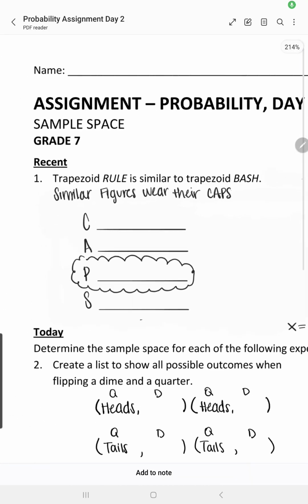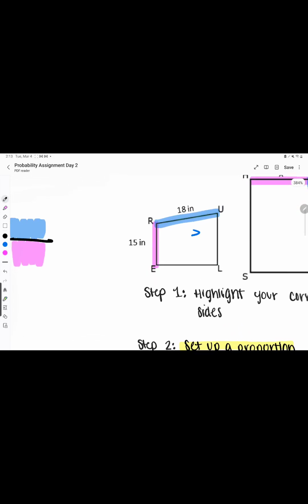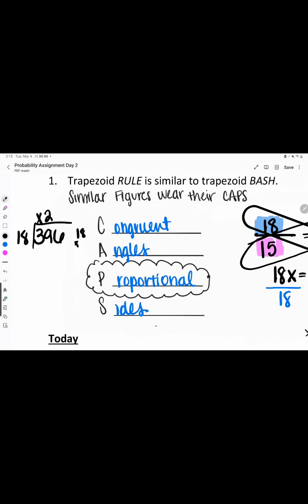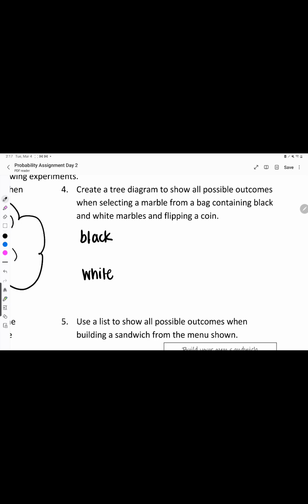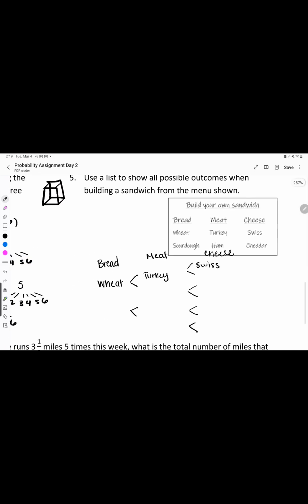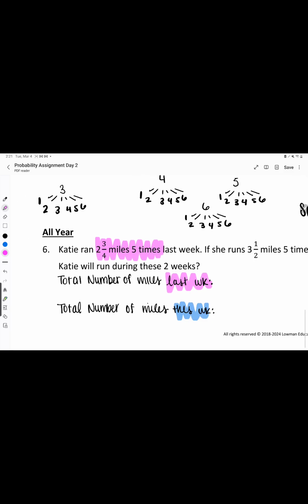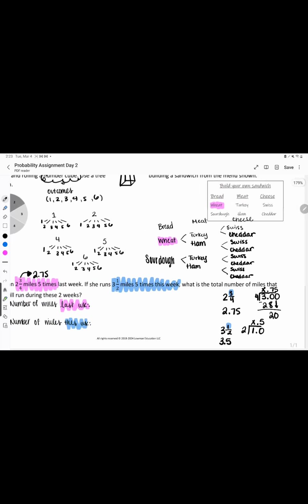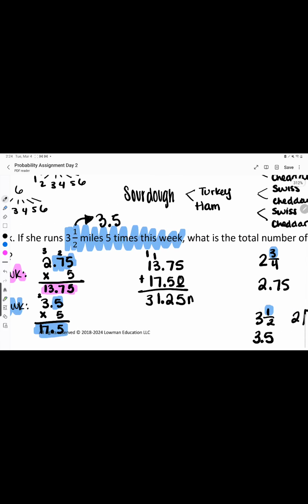Probability Assignment Day 2